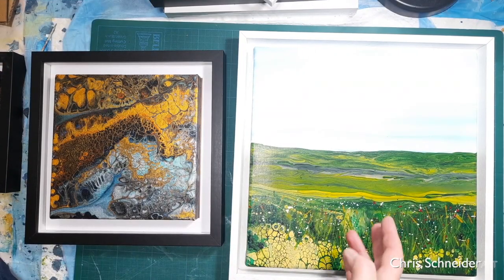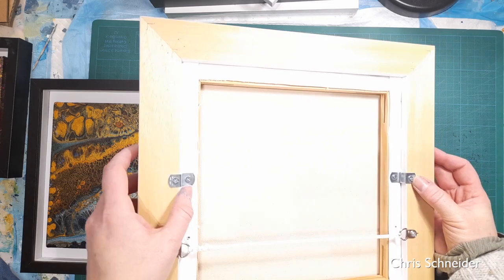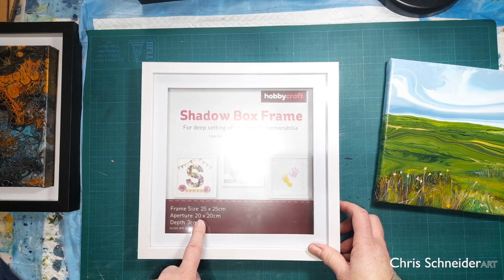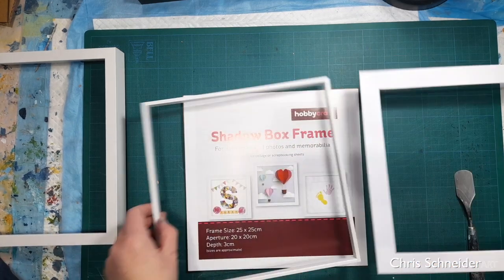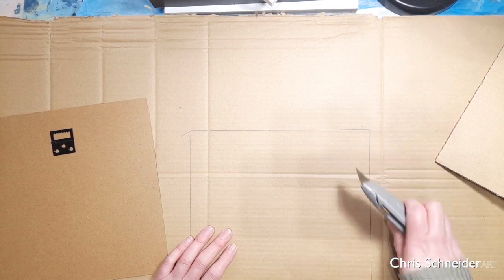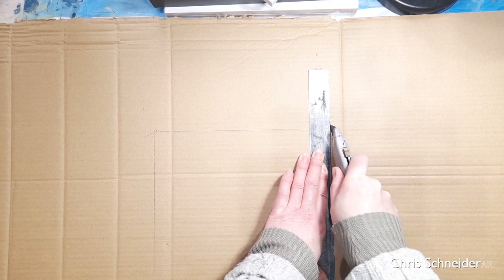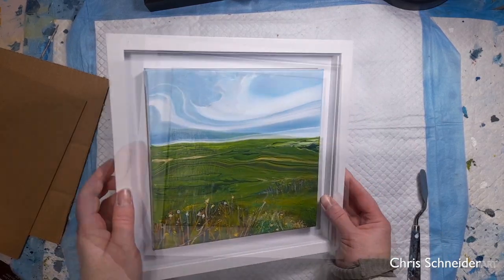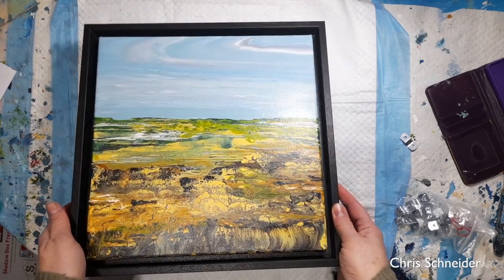171 How I frame my paintings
It's always a big decision whether to frame your paintings. There are so many style choices and it is expensive to do. I tend to only frame my smaller pieces as it is a great way to 'lift' a painting without spending too much money. There are two types of frames I tend to use, floating frames and shadow box frames. In this video, I look at both options.

I run an Abstracted Landscape course in East Sussex. This is a day’s course and here is a link to the course info

MY PAINTS AND POURING MEDIUM
For all the information on how I mix my paints please check out my video "091 Mixing Paint Tutorial"

Along with fellow UK artist Samantha Butcher, I also run criSam Acrylic Pouring. We run a range of Acrylic pouring classes in East Sussex, from taster sessions to everything you need to know to start Acrylic Pouring.